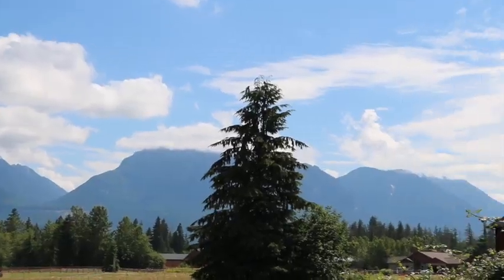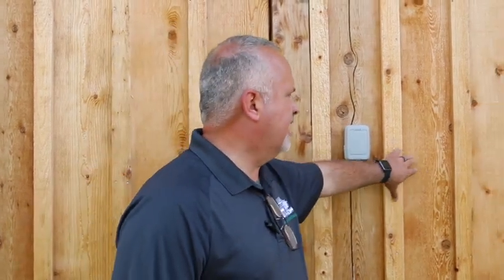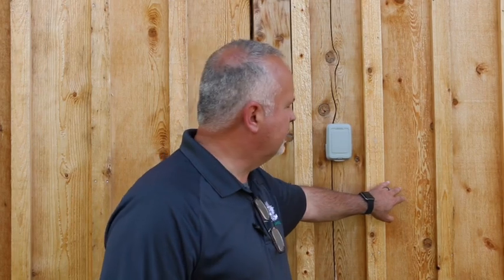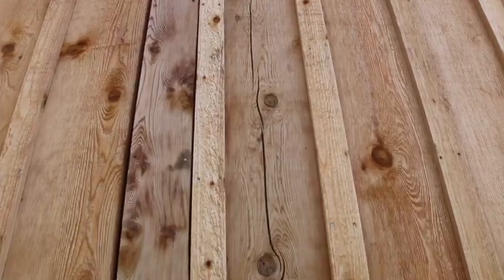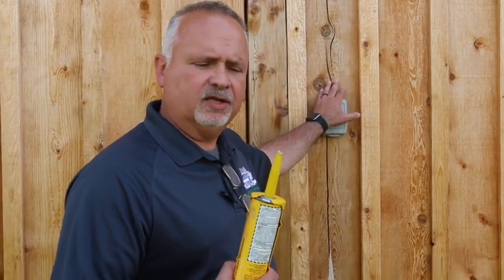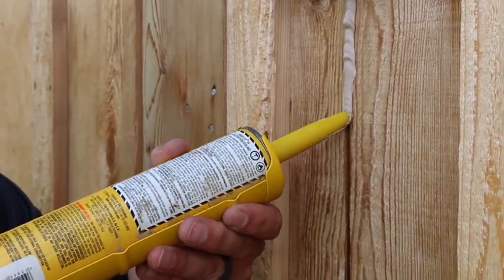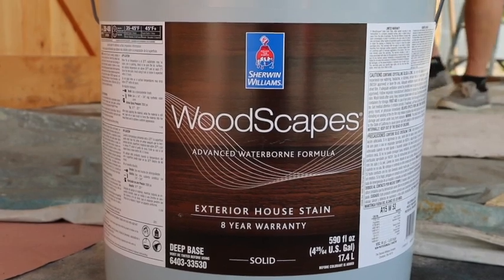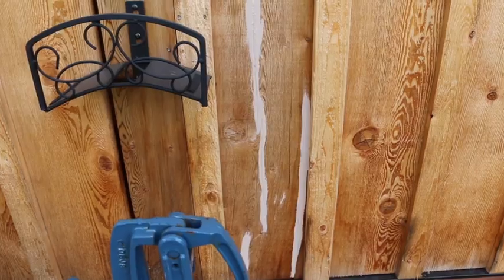Using Sikaflex to fill gaps in wood - Barn Pros project in Sultan, WA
In this video we answer the question, how to care for your structure when natural cracks develop in your siding. We explain how Sikaflex can be used fill the gaps to protect your siding. The project we are showcasing is one we are working on in Sultan, WA and is a recently completed Barn Pros product. For this project we are using a solid acrylic stain called Woodscapes by Sherwin Williams.